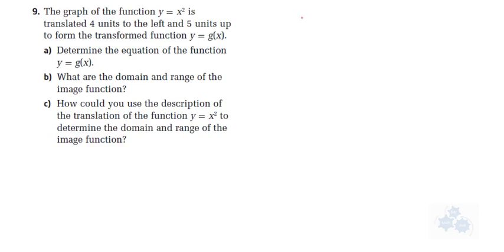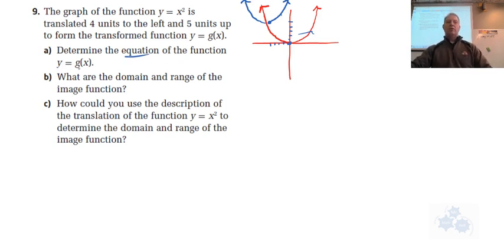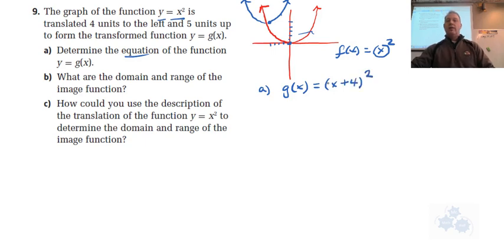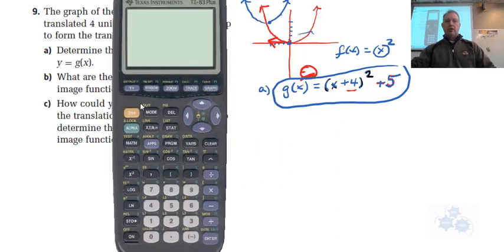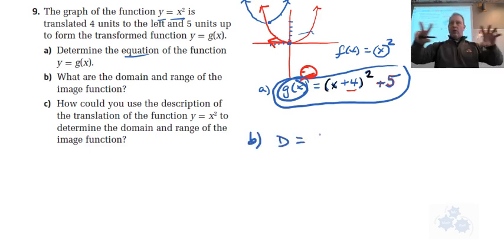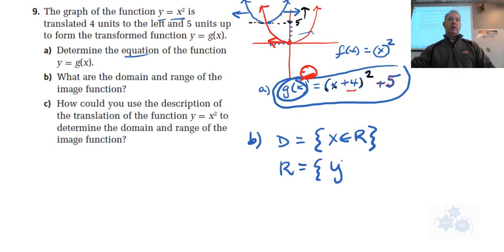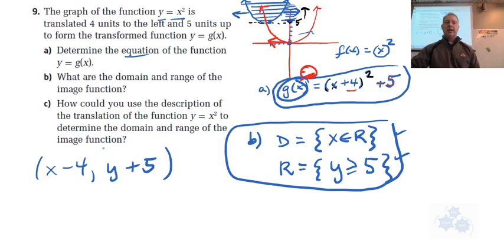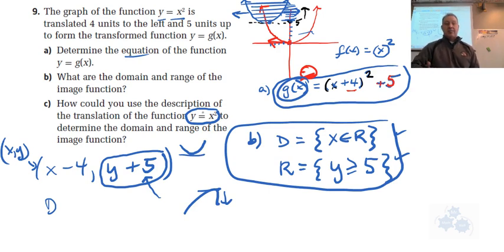PC 30 1.1 #9 Homework Question - Translations